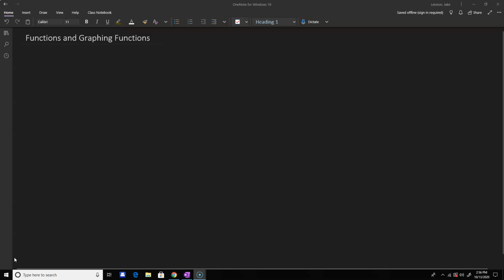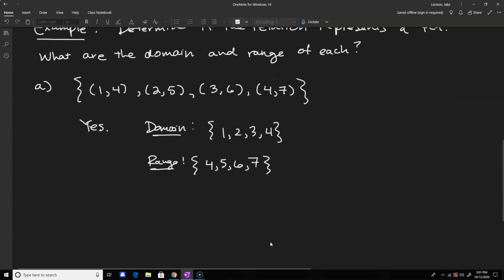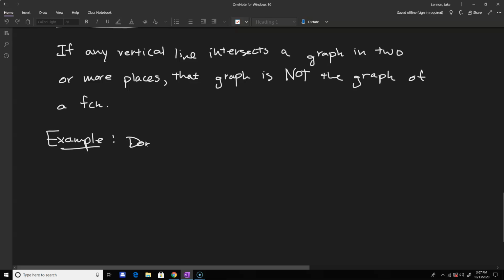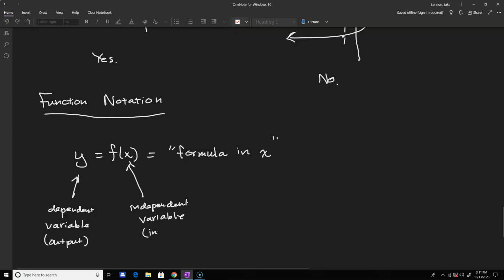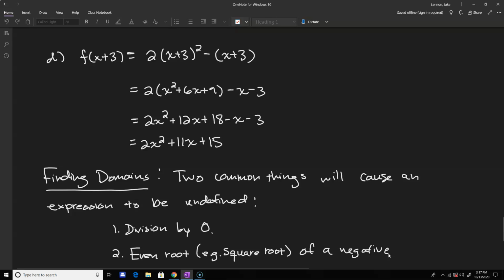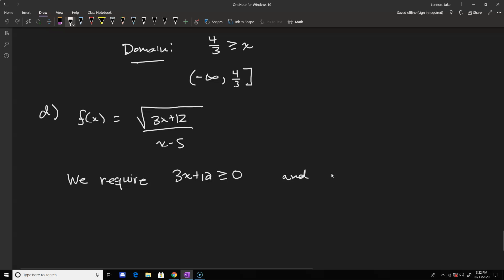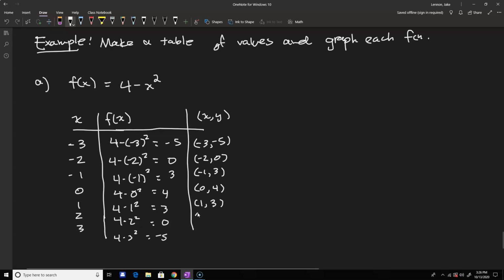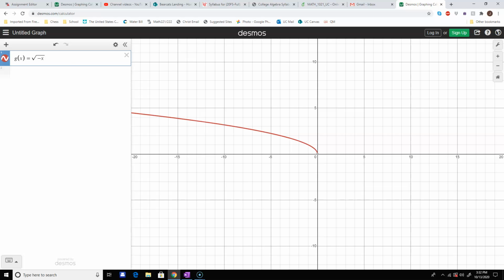Functions and Graphing Functions